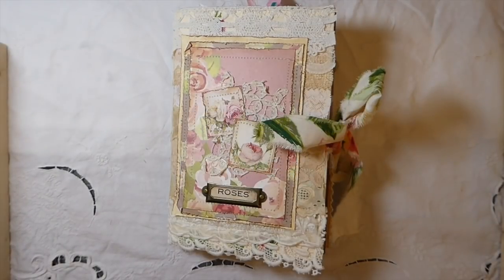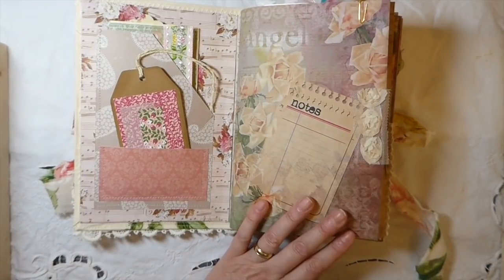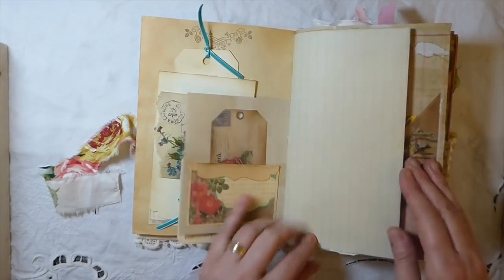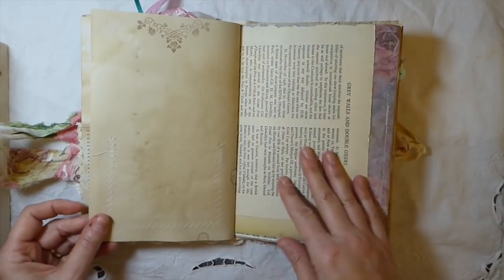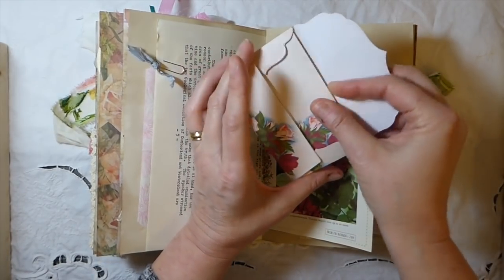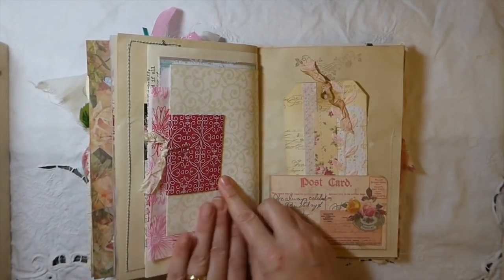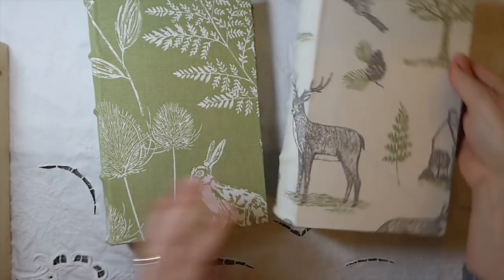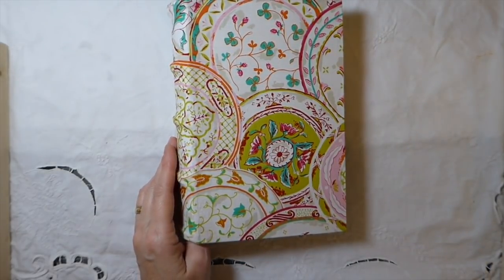Roses&Lace Journal for Swap JJJ#junkjournal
You can find me :
Etsy